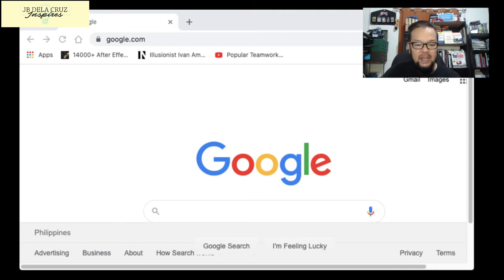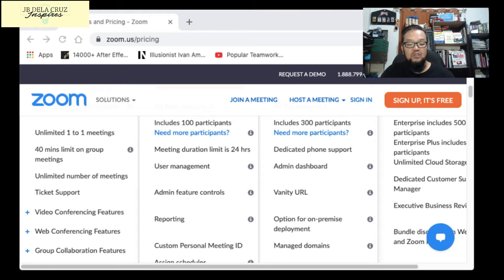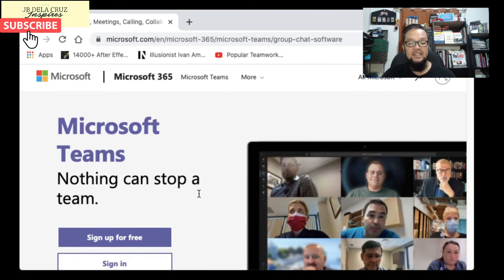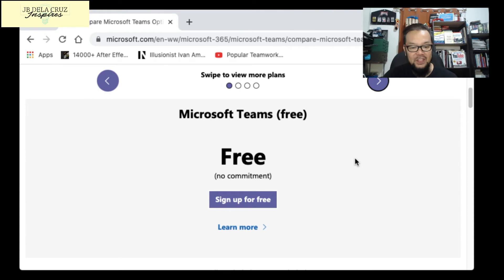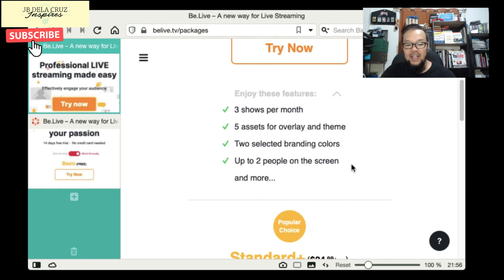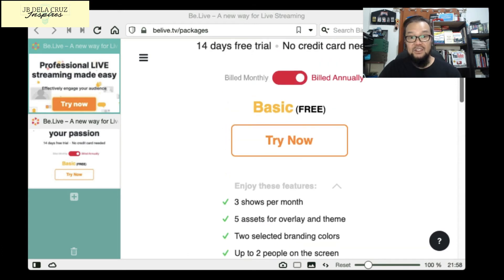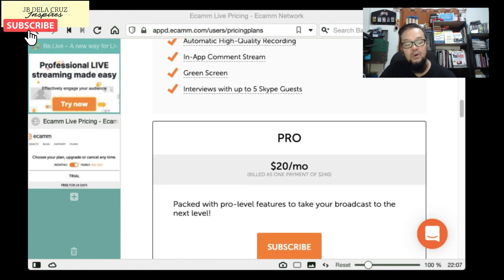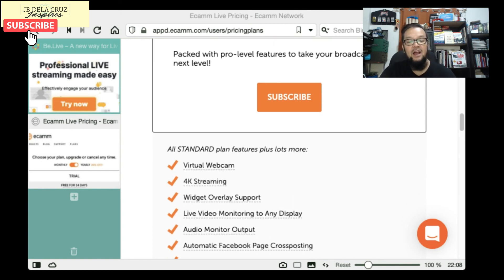Start your own VLOG Show ONLINE! Choose the best FREE Software for you! PHILIPPINES REVIEW!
The best way to connect out there is through video online and offline. Start meeting your students online, launch your first Livestream show on any social media platform! WATCH this video as I present to you the top 5 FREE online video broadcast that I personally used!

MS TEAMS
Zoom
Belive Tv
StreamYard
Ecamm

As a start I recommend you click on this link for STREAMYARD(get discount only from this link):